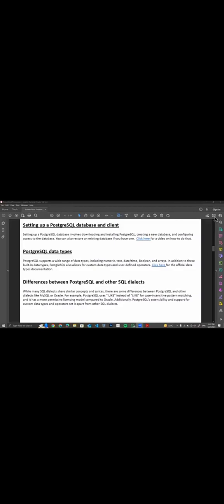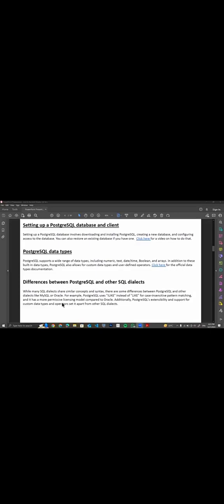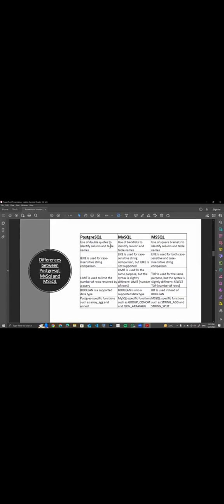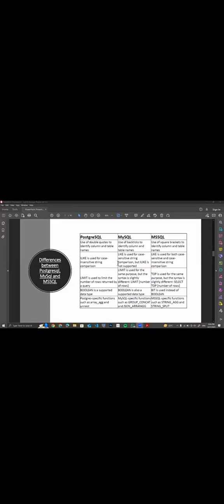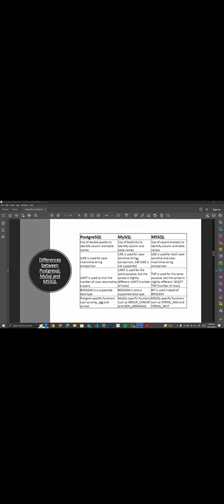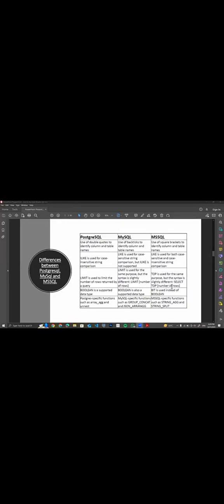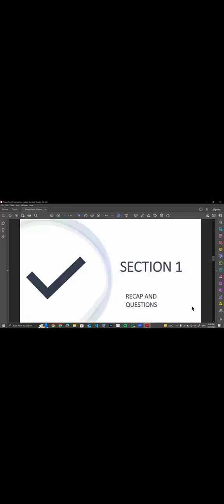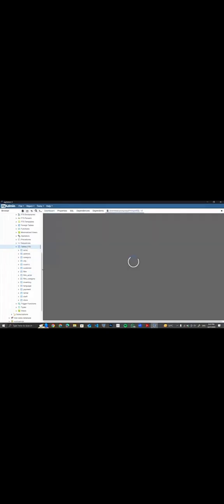DATA ANALYTICS: Lesson 19b (SQL: Introduction)